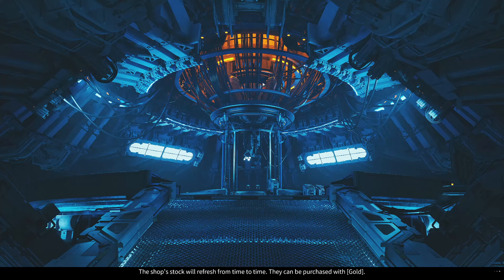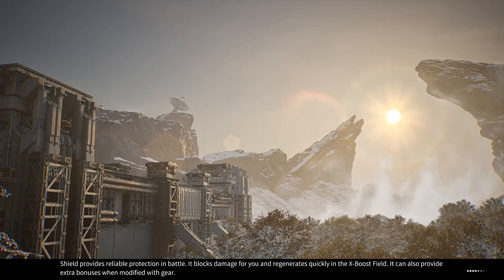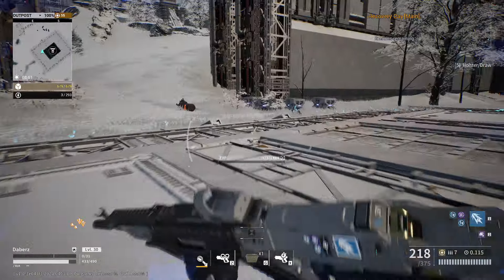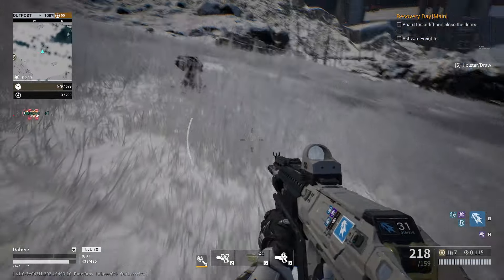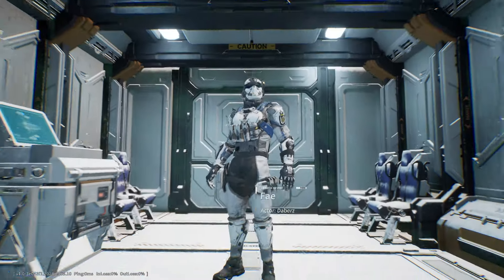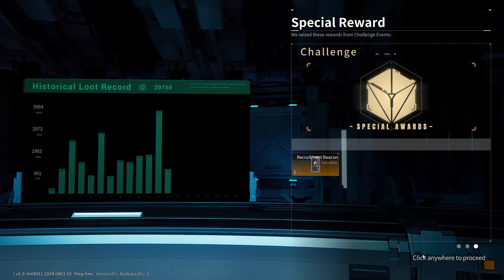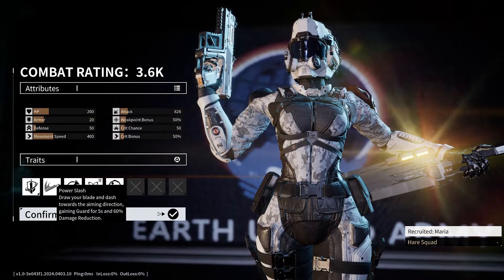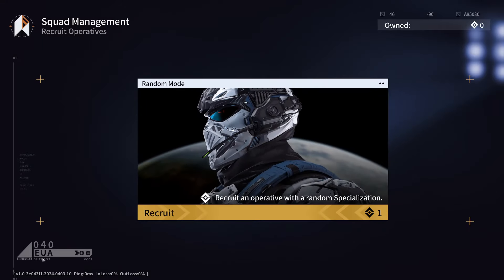Let's Play Outpost Infinity Siege Episode 11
Command Mobile Outpost and take XEN Firearm to venture deep into the Signet surveillance off-limit area. Collect unique Weapon Units. Amp up the firepower of the Outpost that fights with you. This is an FTD game - FPS, Tower Defense, Base Building and much more all at the same time.